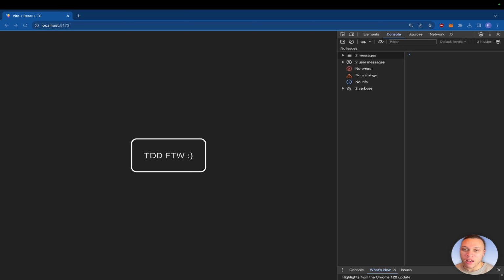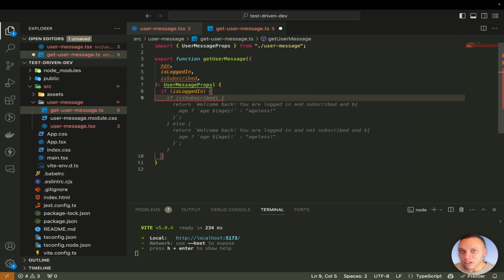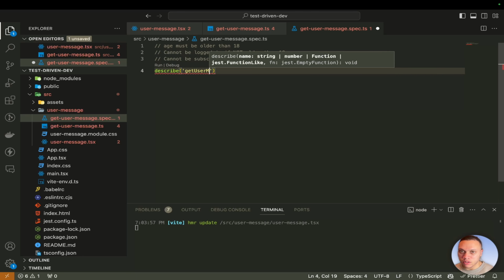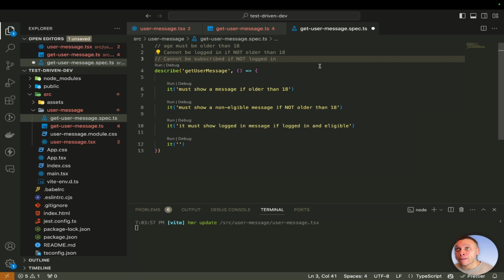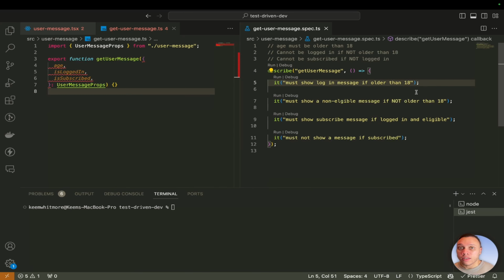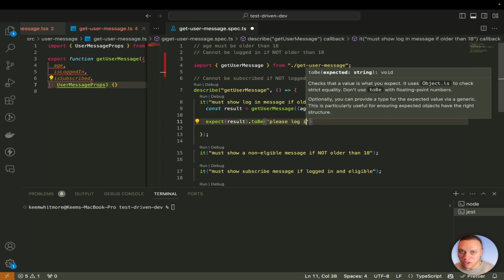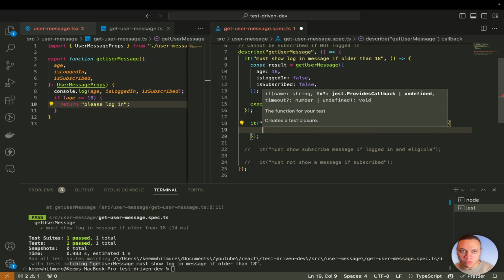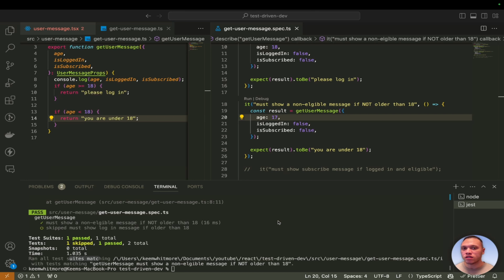TDD: Your shortcut to faster, more secure code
I was sat at my desk, when I was assigned a seemingly simple task, where I had to render different states of a frontend component. This is a common problem in software, but the more properties or factors that the component relies on, the more complicated it becomes.

Now, I tried the typical approach of writing the business logic FIRST and then write tests AFTER. But, this ended up costing me days of development time. Because, when I thought I was finished, another scenario would break the component, and new tests were added. So, it became a constant back-and-forth between logic and fixing tests…

Clearly, this was very ineffective, and I started to realise there must be a better way to tackle this. This is when I discovered Test-driven-development. As developers, we consider tests an afterthought instead of the primary concern. But, this is completely backwards. You want 100% confidence that your code will work in 99% of scenarios, so why wouldn’t you prioritize tests?

Timestamps:
0:00 Intro
0:48 Setup
1:57 Why TDD makes you faster
2:54 Define requirements for tests
5:00 Do NOT use AI for this...
6:47 Define logic for tests
10:30 TDD creates faster & secure code